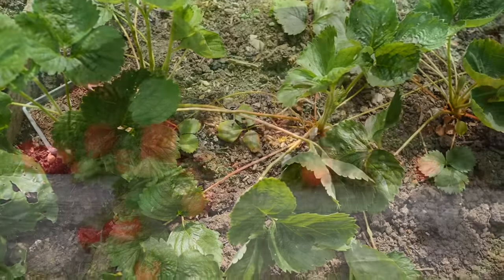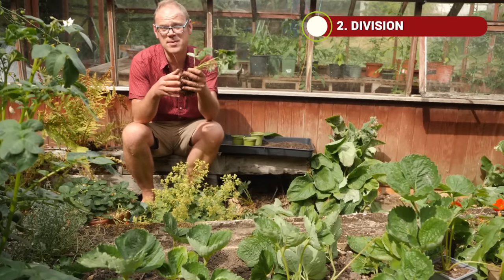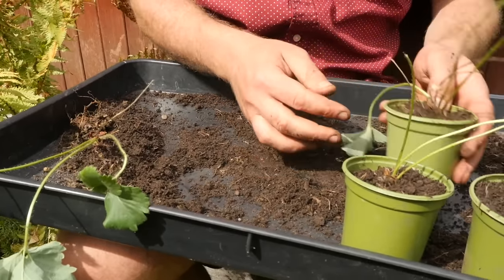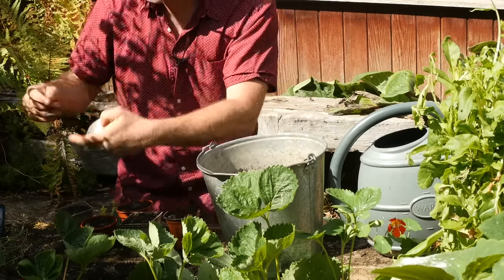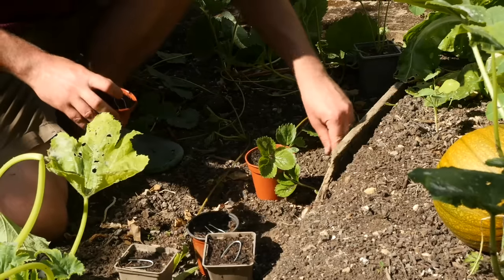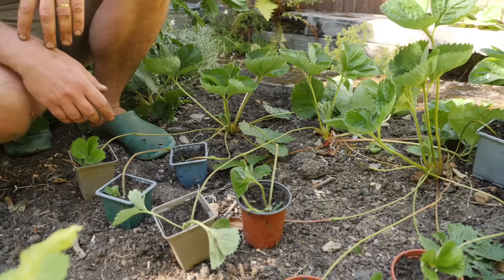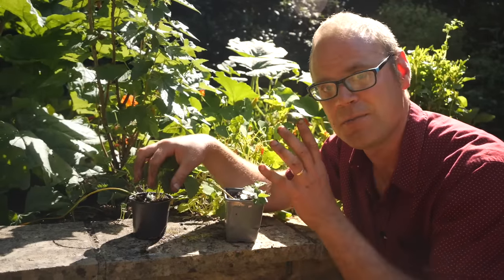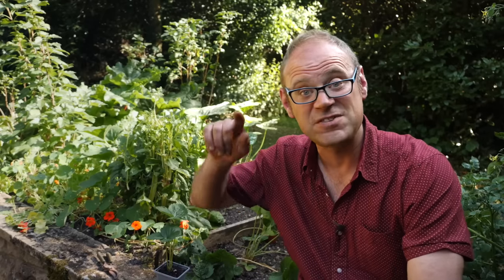The Easy Formula to Grow More Strawberries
Many people don't realise that there is a very simple trick you can use to multiply your strawberries to create literally a lifetime supply of strawberries. It's far easier than planting seeds or dividing plants! All you need is one plant. Ben show us how in this week's episode.